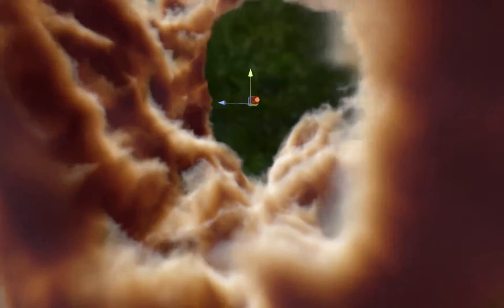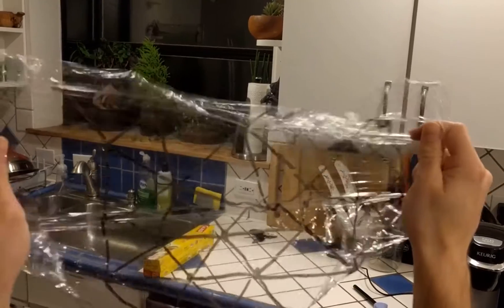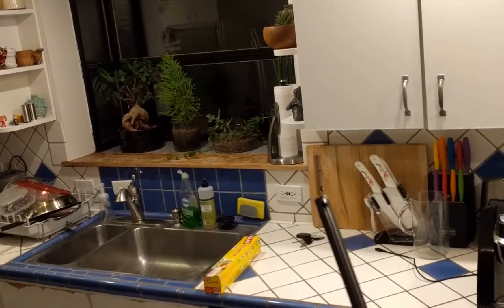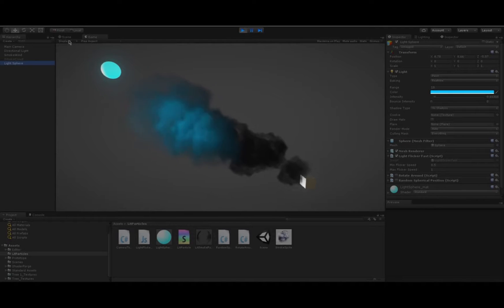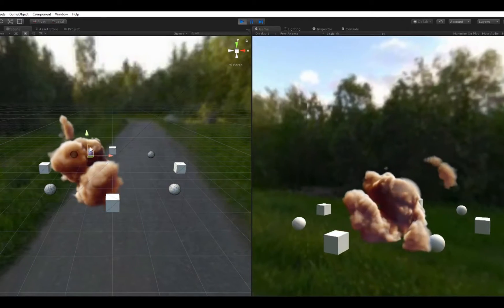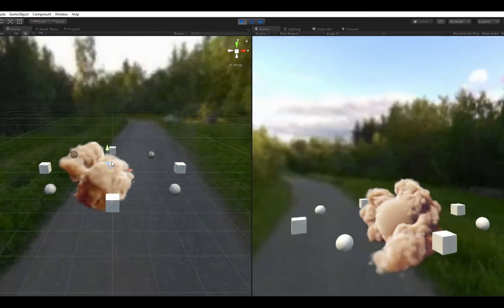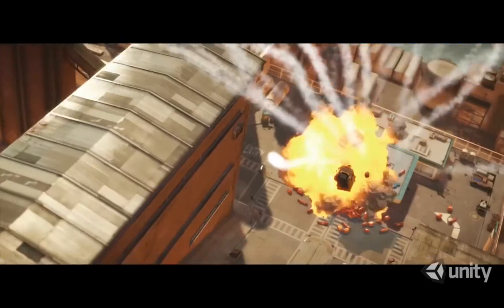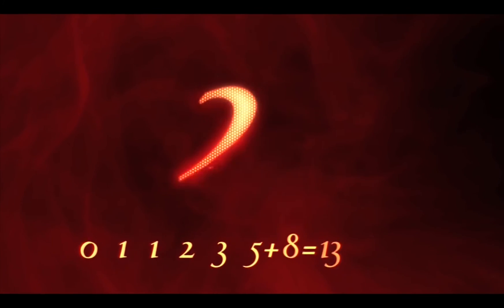Cloud Volume Rendering Using Raymarching in Unity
I was really impressed with Ryan Brucks' Unreal Engine raymarching demos that he published on the Epic forums. Since I'm a Unity user, I wanted to see if the same techniques could be used in Unity, and it totally worked out!

This was just an early test to learn more about Raymarching - I plan to do some more experiments with fluids and pyro in the future.